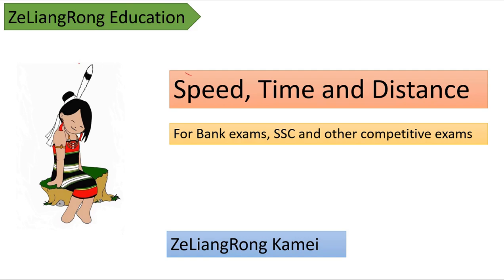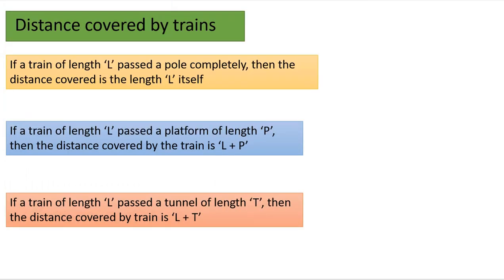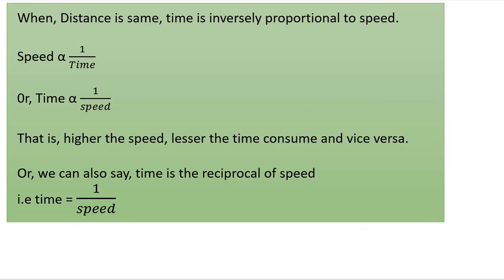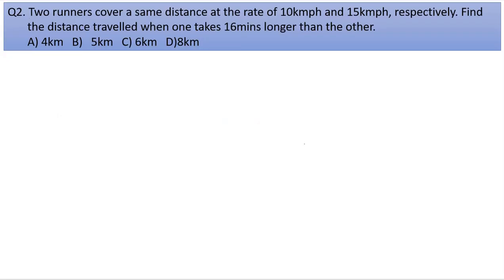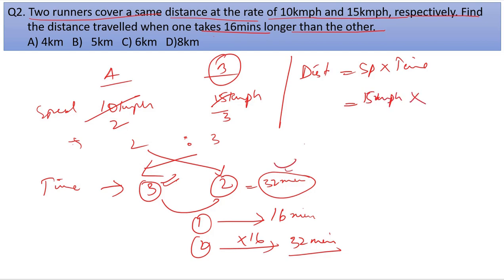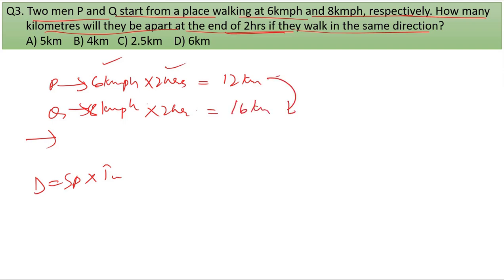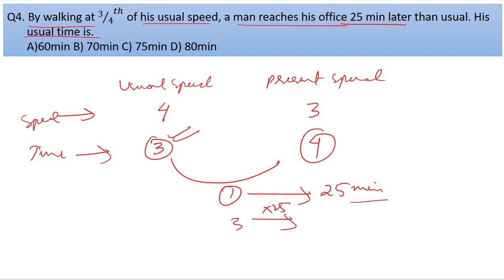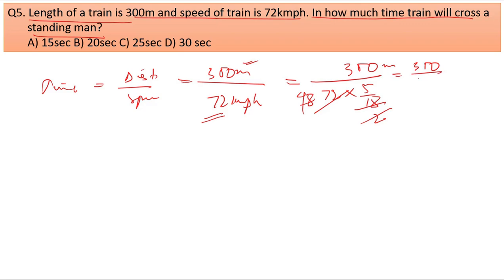Speed, Time and Distance | English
A short introduction to Speed, Time and Distance